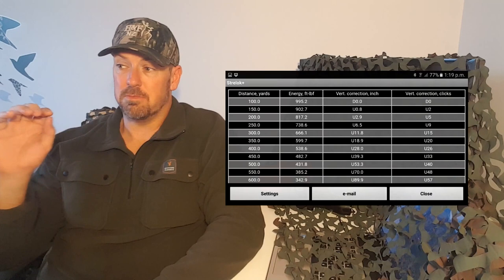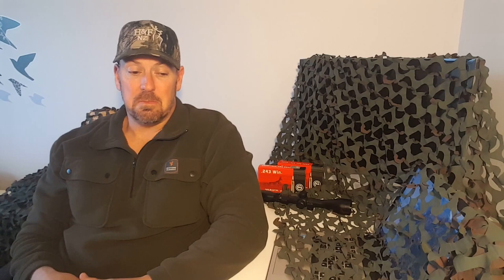How to get the speed of your ammunition without a chronograph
How to get your ammunition velocity without a chronograph by using the Strelok Trajectory Validation function by the Budget Gun Nut of BGN Reviews.

Come join the Budget Gun Nut community for Reviews, Tips, Funnies and competitions.